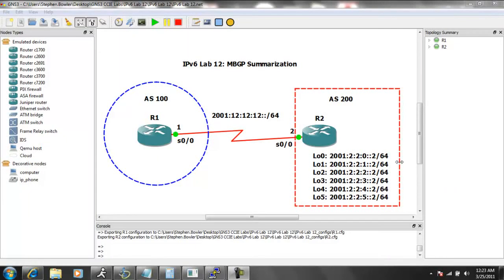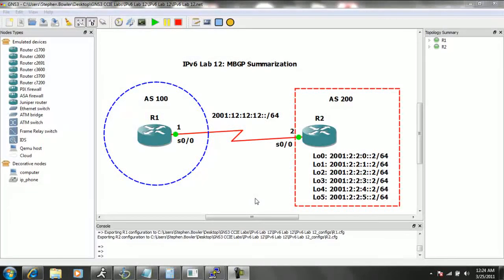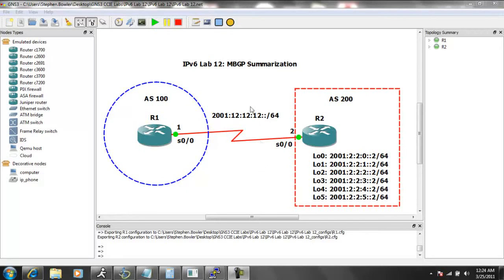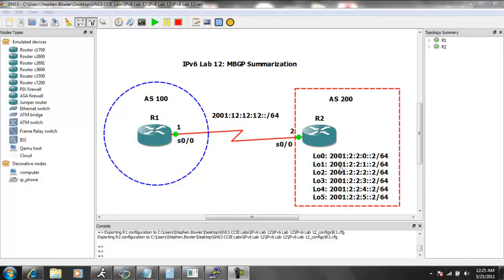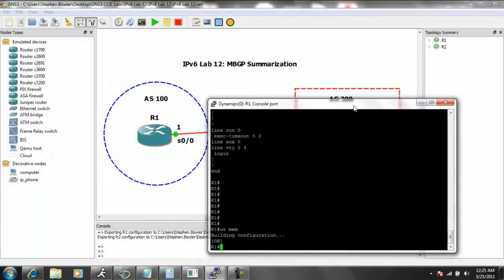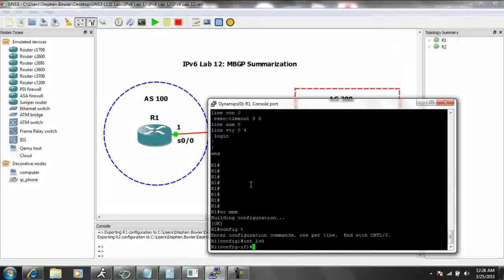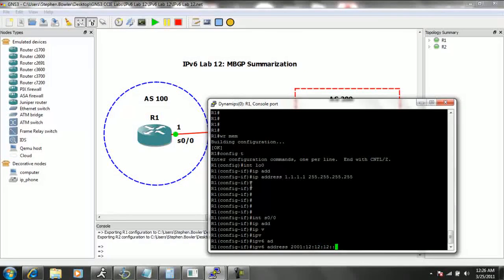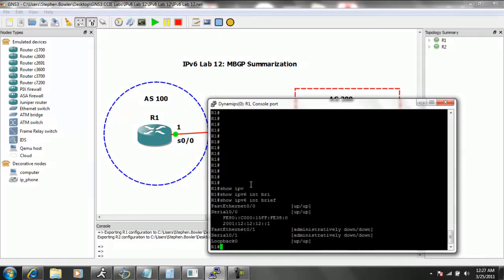IPv6 Lab 12 MBGP Summarization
In this video I configure the following:

-MBGP Route Summarization
-Explain some basic differences between IPv4 addresses and IPv6 addresses
-Explain how to convert from hexadecimal to Binary and how to simplify IPv6 Routing Tables using Route Summarization